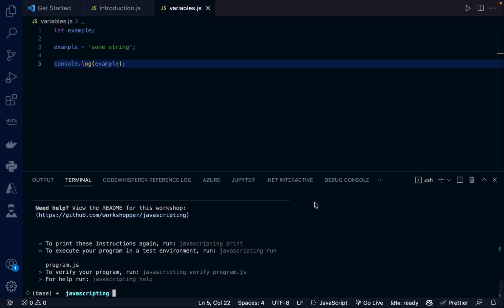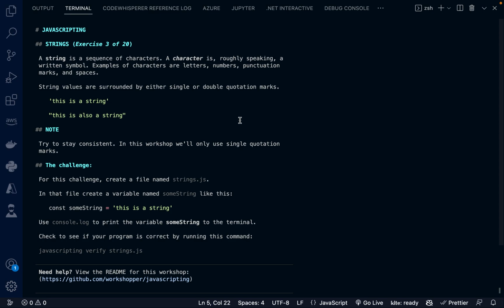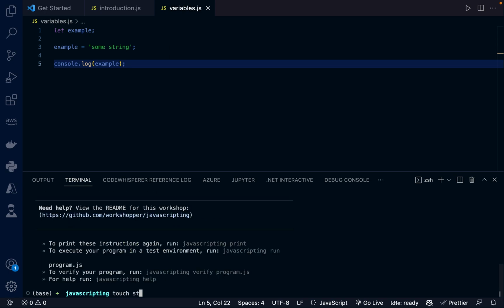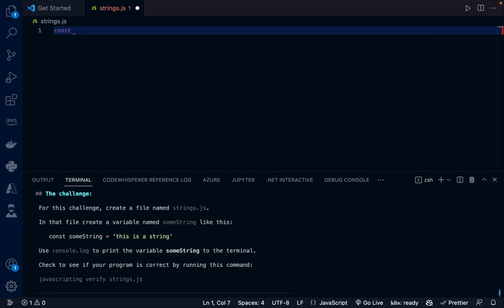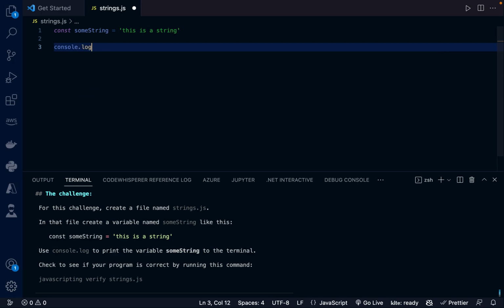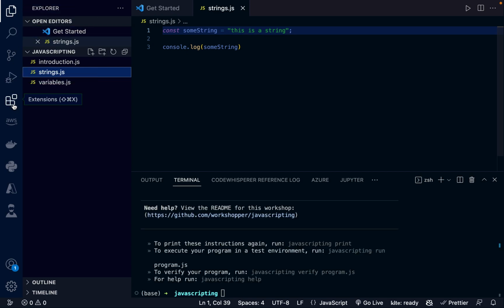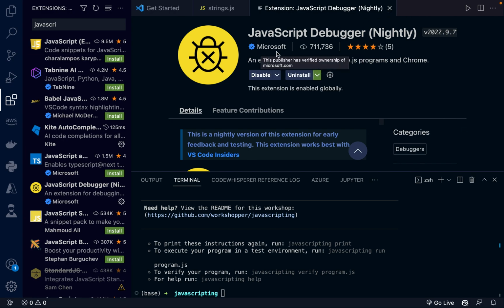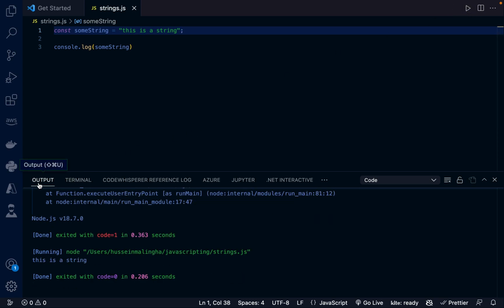JavaScript Tutorial for Beginners - Introduction to Strings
Strings are an essential data type in JS and in this tutorial we shall be getting to know what they  basically are and how they work.